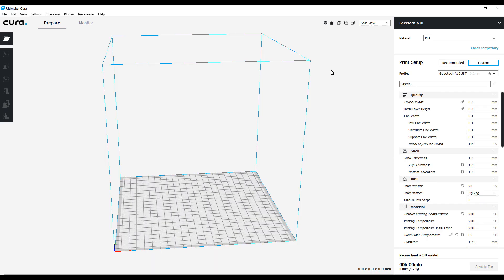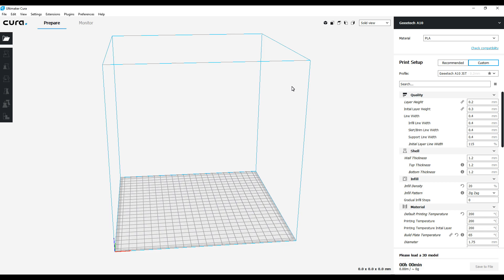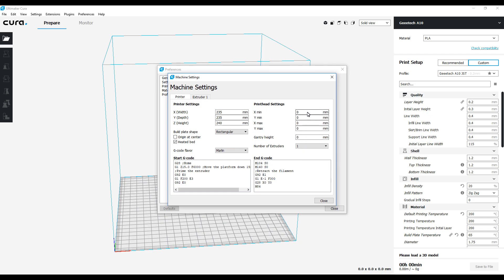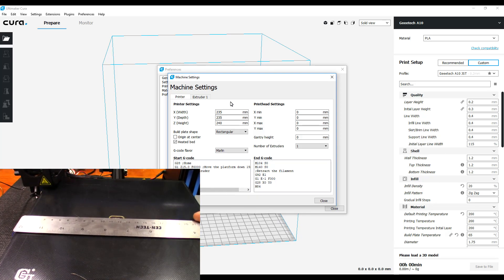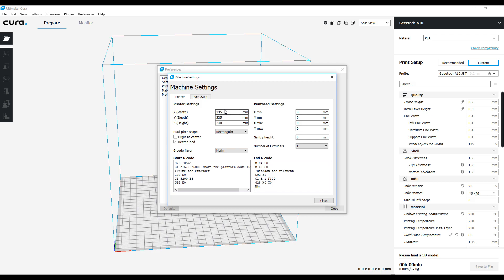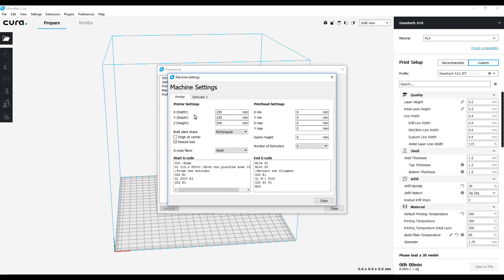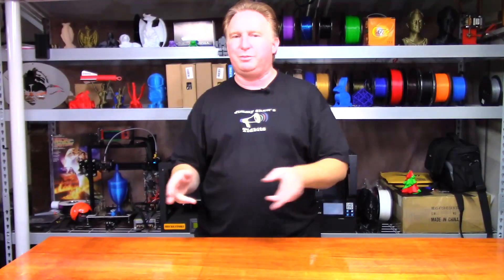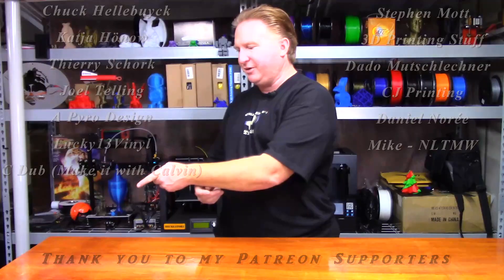Creating A Cura Profile For The Geeetech A10 Part 2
Hi Guys!

Recently I created a profile in Cura for the Geeetech A10.  Durning my prints since, I have noticed that the prints are not centered.  Print slightly to the left and front of center.

To fix this I cleared the auto populated extruder dimension settings.  It helped.  while I was printing a block to find the center of the build plate and I measured the plate, I found it was 235 mm square instead of 220mm.  I changed the build plate dimensions in Cura and It is within 5 mm of center.  That is good enough for me.

If you are interested in this profile and would rather download it than create your own, feel free to download mine.